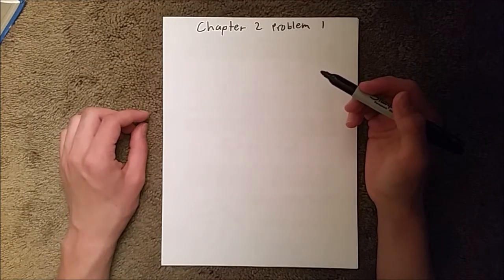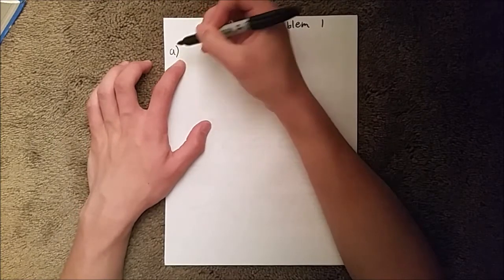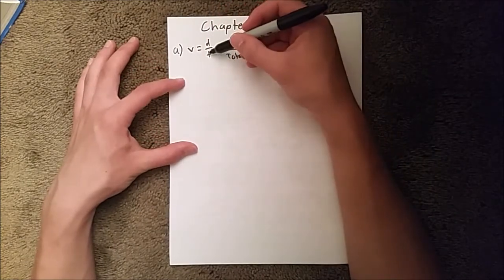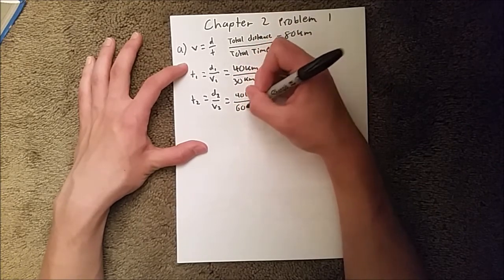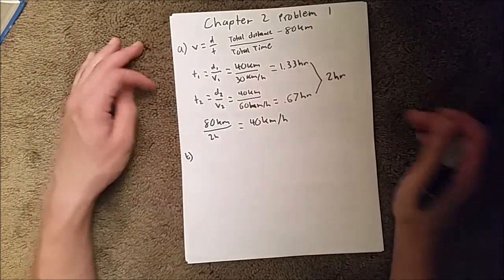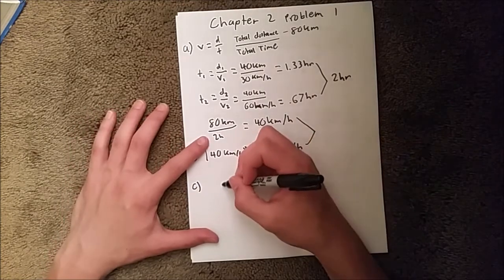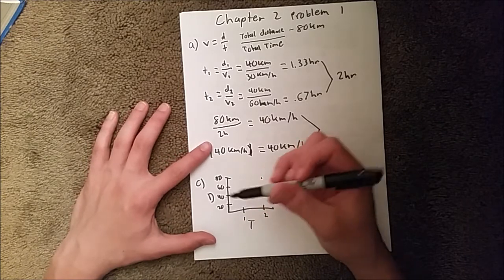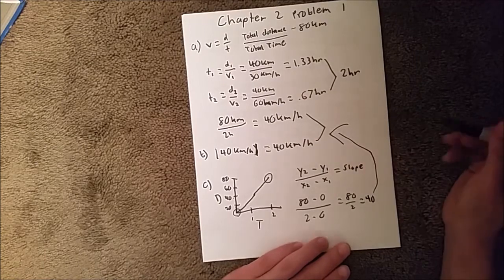Fundamentals of Physics 8th Edition (Walker/Halliday/Resnick), Chapter 2, Problem 1 Solution